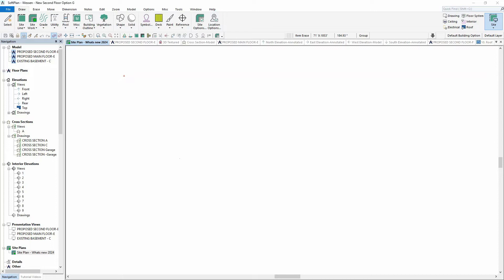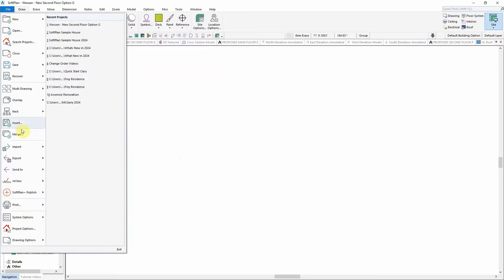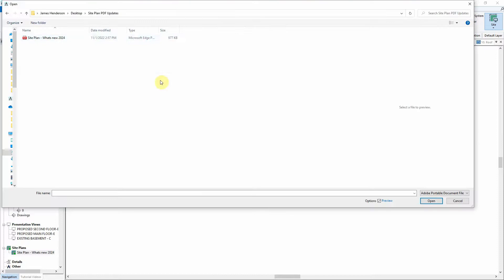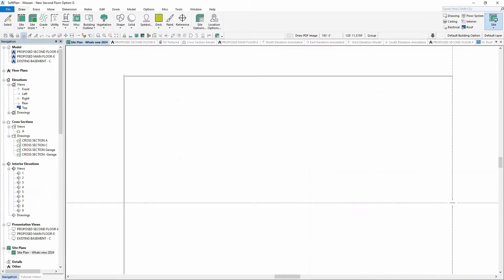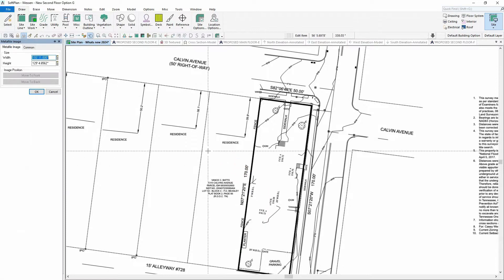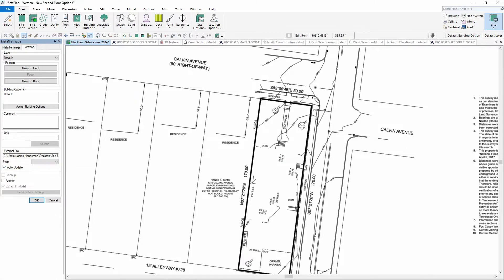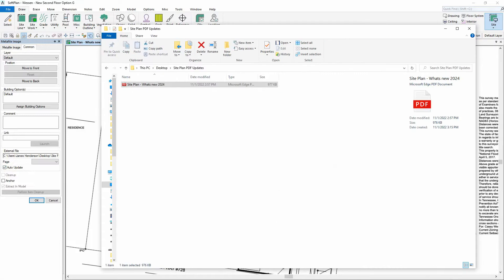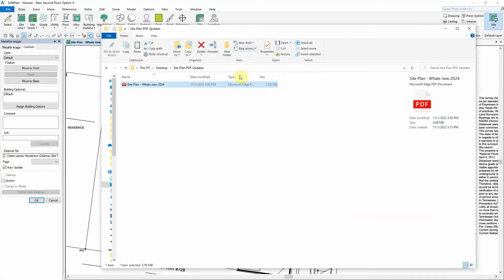Import PDF | Import Image | File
SoftPlan now maintains the connection between the PDF and the source document.